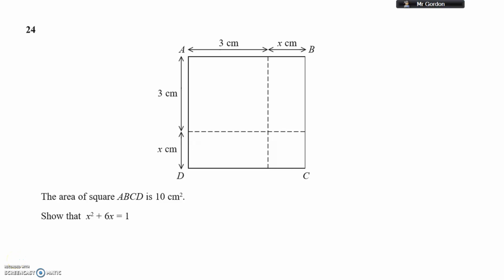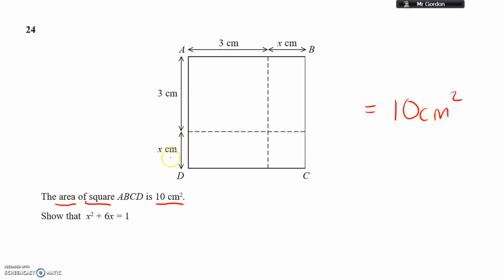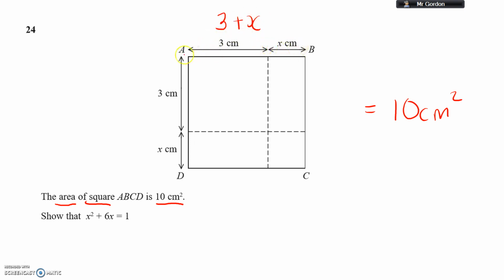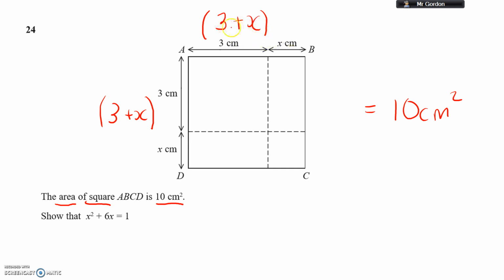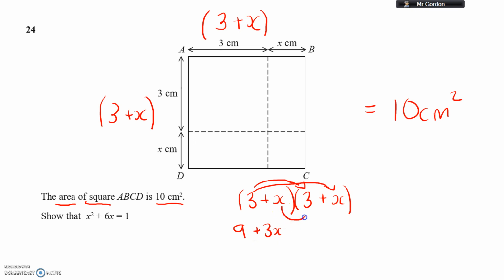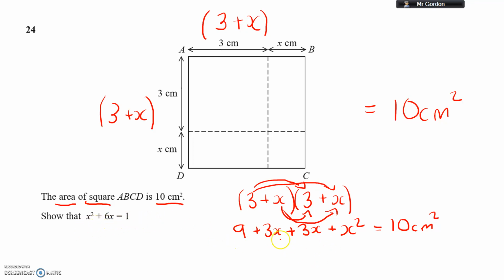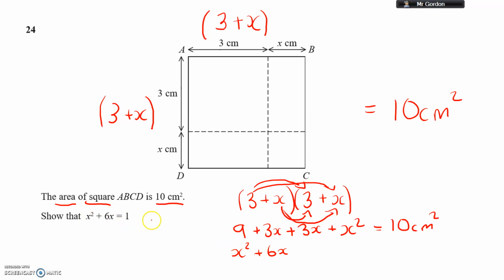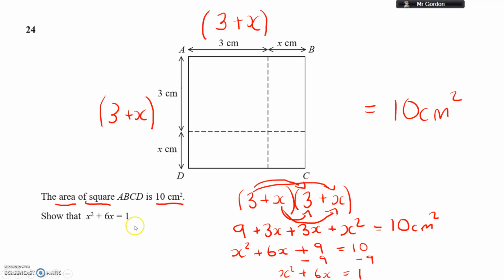June paper 1 GCSE 2017 F1 Q24 (Area and quadratics)